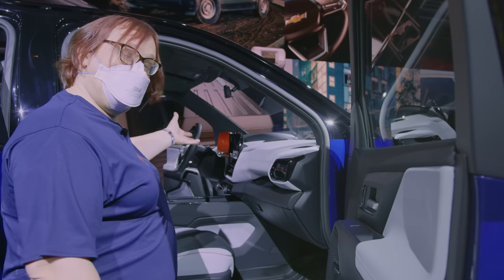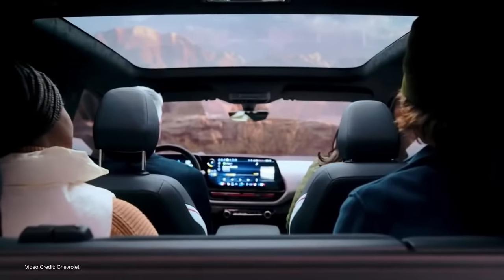2024 Silverado EV - Walk Around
Earlier this week at a virtual CES2022 press conference, @GeneralMotors CEO Mary Barra unveiled the 2024 @Chevrolet Silverado EV for the first time, complete with 400+ mile claimed range, all-wheel steering and impressive acceleration.

The next day, we got a chance to check out the same 2024 Silverado EV for the first time at a very short viewing session at the Fox Theatre in Detroit, Michigan.

Here's our first impressions of the truck's design, some initial reactions, and what we're looking forward to experiencing in the future when we're allowed behind the wheel (and in the cab).

2024 Chevrolet Silverado EV First Look
Presenter, Audio, Producer : Nikki Gordon-Bloomfield
Camera, Editor:  Michael Horton
Coloring: Winter Tashlin
Nikki's T-Shirt: Transport Evolved ( Design by Erin Carlie)

General Motors provided airfare, meals and lodging to enable us to bring you this first person report. Transport Evolved retained all editorial control of the content of this report.